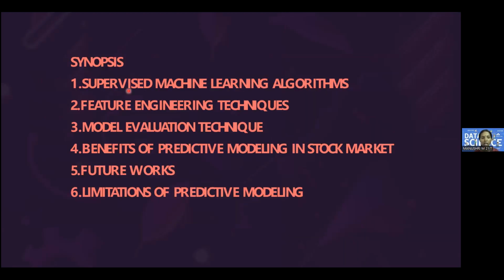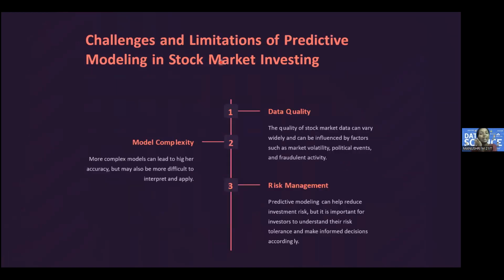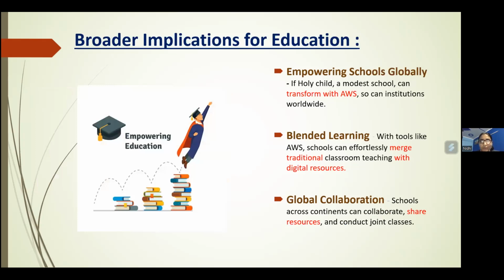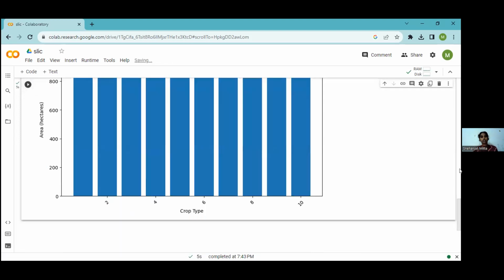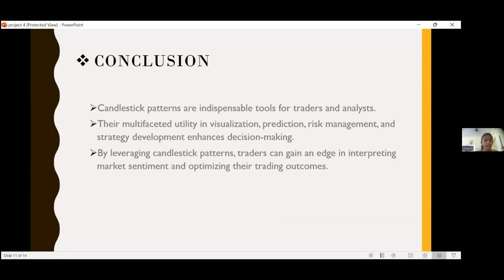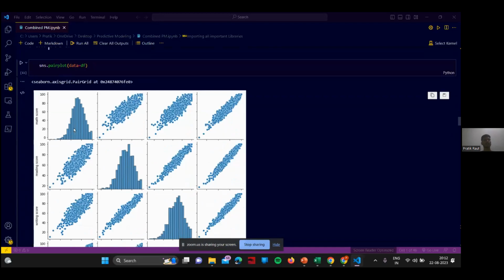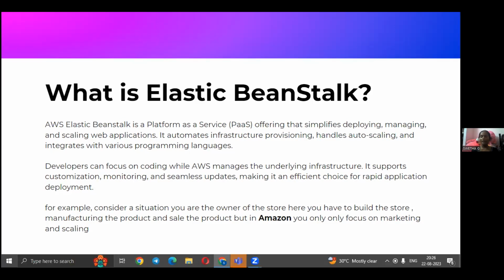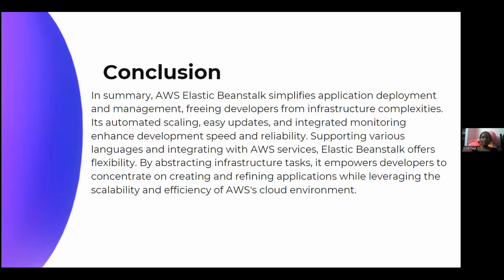Internship Meeting Recording 22nd August 2023| Anshita Sharma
TIMESTAMPS:
00:00 Internship Meeting Recording
01:18 MANUSHRI M-Overview of Project Synopsis
22:05 Nidhi-Cloud Computing Applications in Stock Market Investing
33:53 Mitta Snehanjali-Implement Image Segmentation Algorithm
47:13 Sivasri sasanapuri-Reading CSV Data and Plotting Candlestick Patterns in Python
01:02:30 Pratik Manoj Raut-Predictive Modeling
01:21:21 G SWETHA-Create an Elastic Beanstalk environment